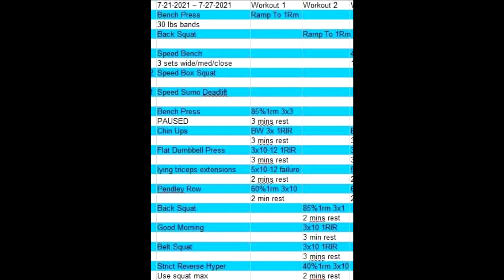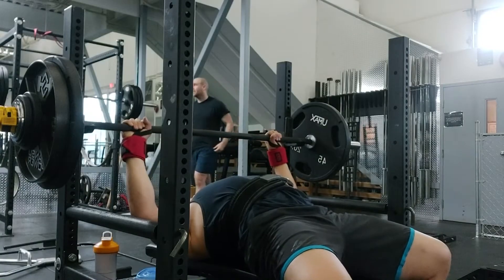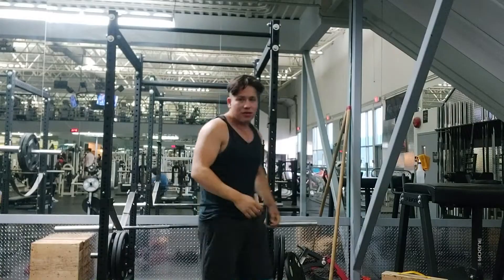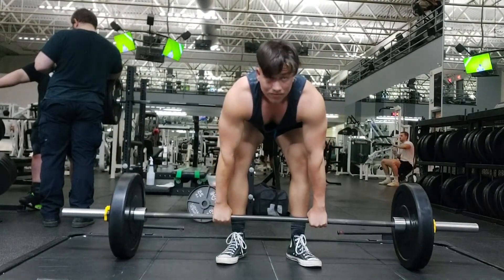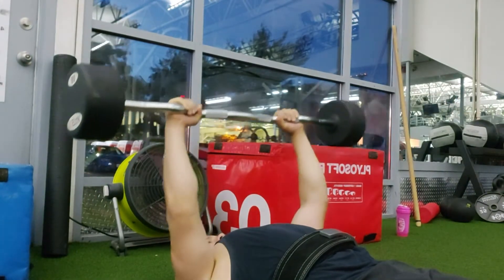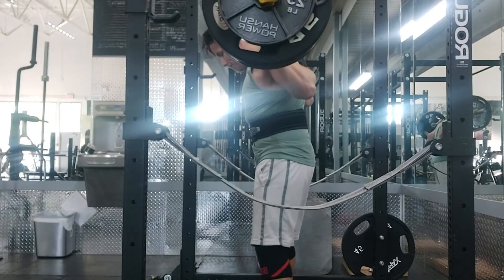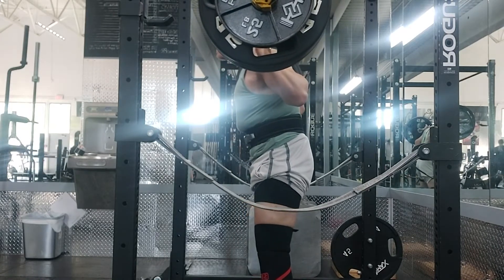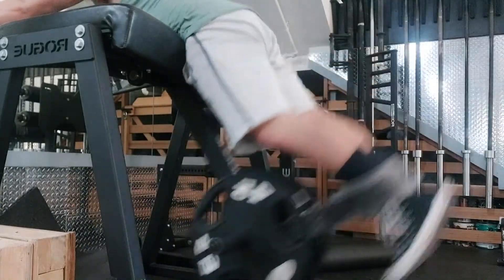Max Effort Upper and Lower 50 lbs of bands bench and FAIL comp squat july.22 to july.24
I had a busy week so I wasn't able to do the DE days. Typically I wouldn't skip the DE days but I had a meet coming up so I couldn't delay my training.Year round I do my 4 day upper lower split between 7-9 days, but because of my meet I have been doing them in 7 days, so I skipped the DE days and went onto my next training week as planned. I was too weak at my lower body weight so I stopped my cut to 90kg and stayed that weight and did the 100kg.